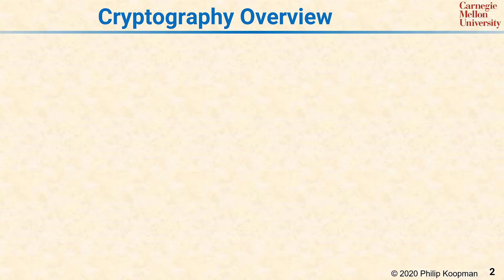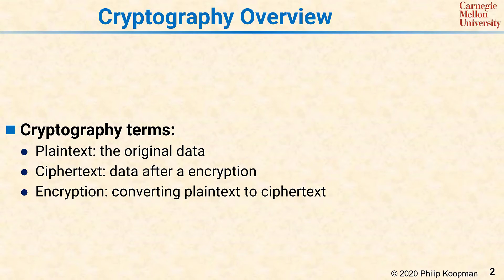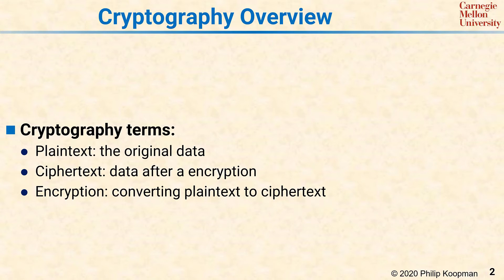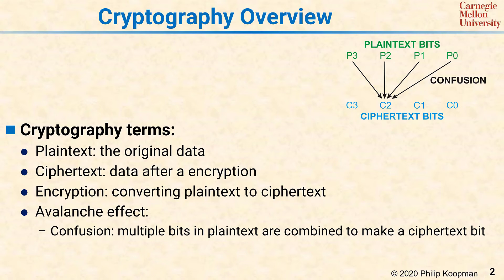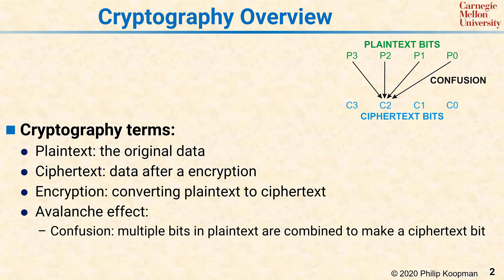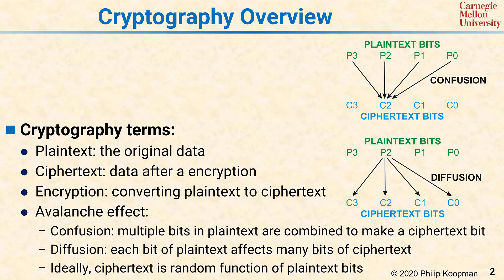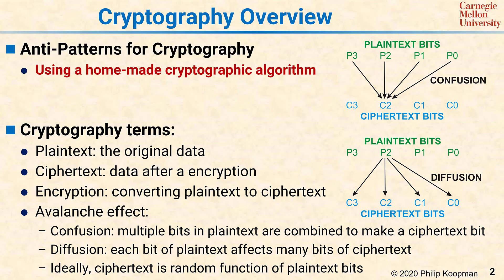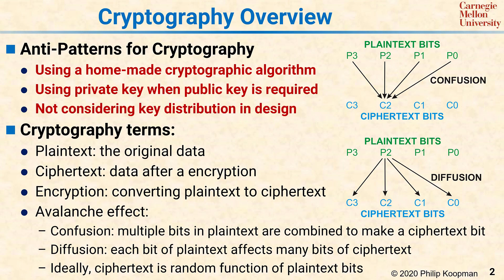L36 02 Cryptography Overview